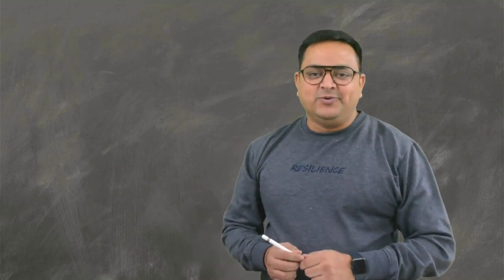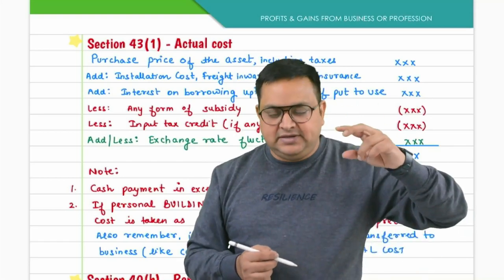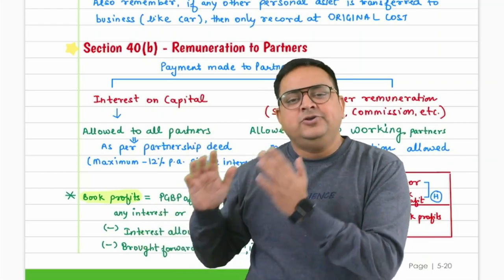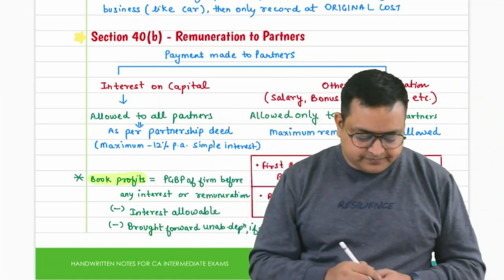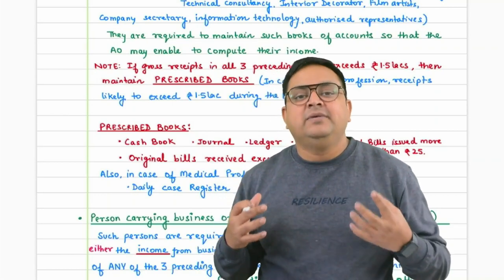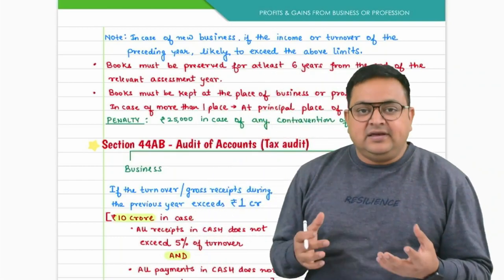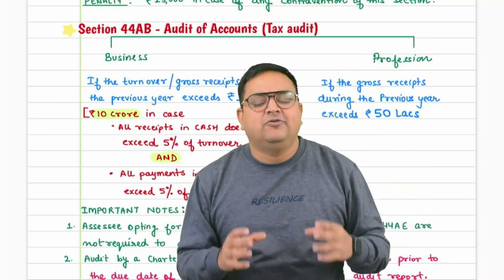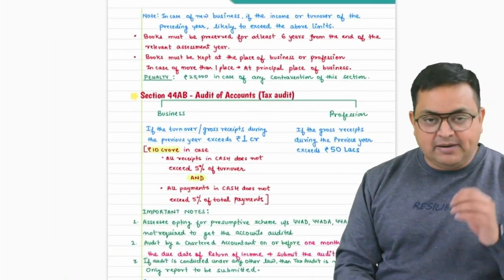Presumptive income with amendments (English)| CA Inter May/Nov 2024 Revision Series | Part 14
This revision series is fully amended for the CA Inter Sep 2024 and Jan 2025 Exams.
Part 14 - PGBP

0:00:00​ Section 43B recap
0:01:37​ Section 43(1)
0:19:37 44AA Accounts
0:29:28 44AB Tax audit
0:38:44 44AD Presumptive income
0:50:51 Important amendment
0:58:10 Important examples with amendment
1:18:04 44ADA Presumptive income with amendment
1:22:14 44AE Presumptive income
1:28:26 Agriculture Income